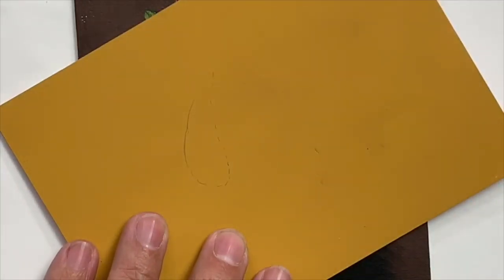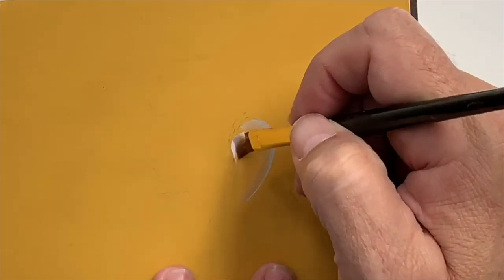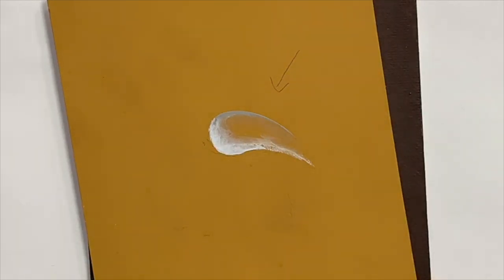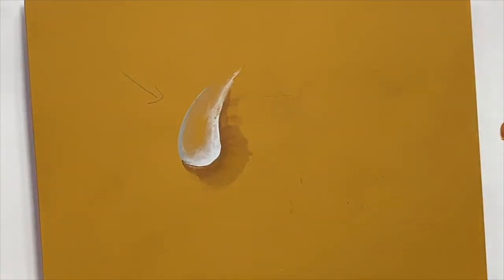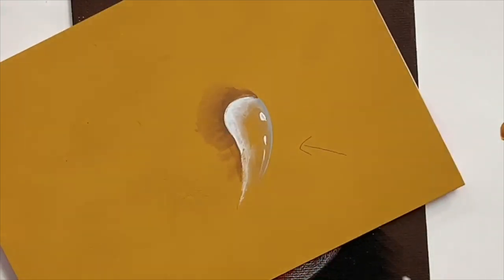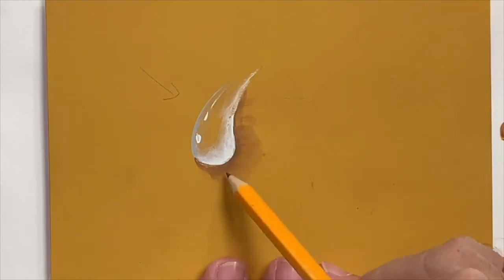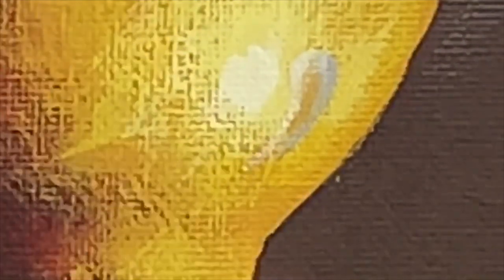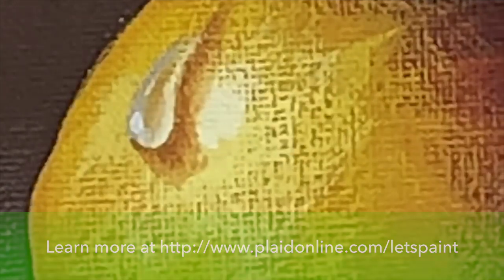Skill Builder - How to Paint a Water Drop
In this Skill Builder, Andy shows us how to achieve the optical illusion of painting a water drop to your paintings. Get ready to dive in to some detailed work with this one!